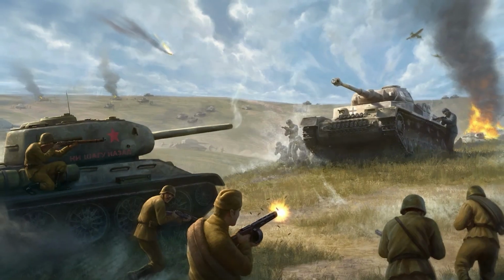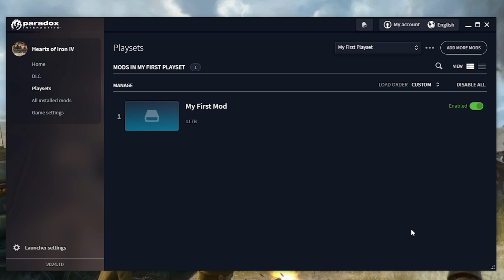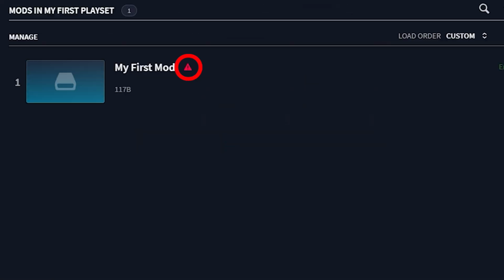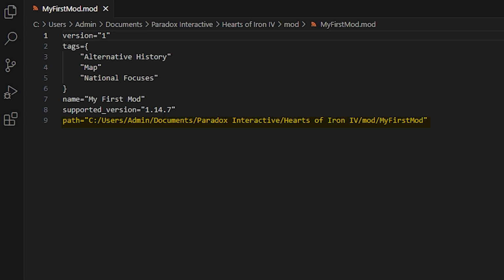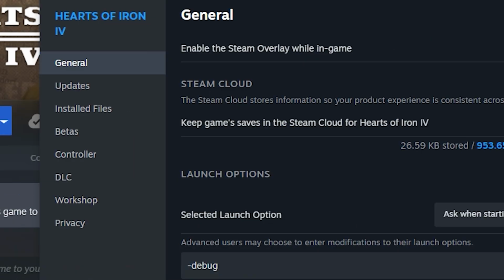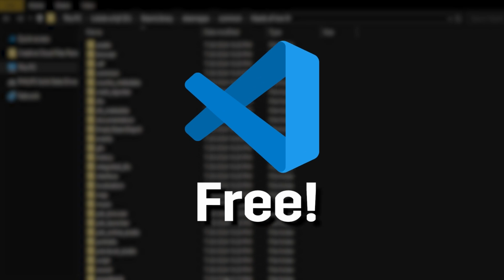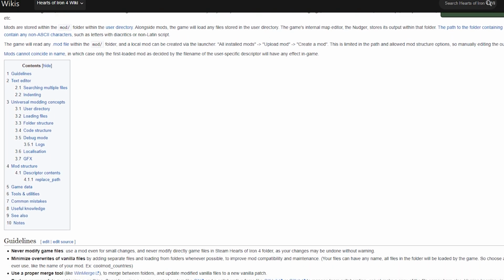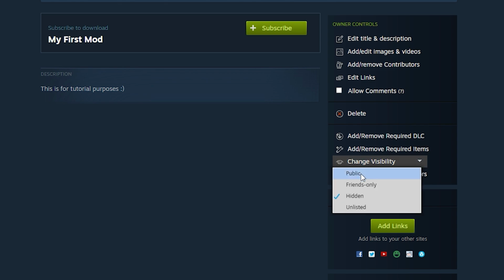Hearts of Iron IV: Beginner's Modding Guide | Part 1 - Getting Started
How do I mod Hearts of Iron IV? Hearts of Iron offers a unique sandbox experience which, with a little skill, you can adapt to include any scenario you could think of. Today we begin a series teaching you how to mod Hearts of Iron IV. This first video in the series covers how to get started modding Hearts of Iron IV.

0:00 Creating your mod
1:16 Opening mod files
3:24 Adding a mod thumbnail
4:11 Finding the directories for modding
4:57 Modding tools
6:26 Uploading your mod